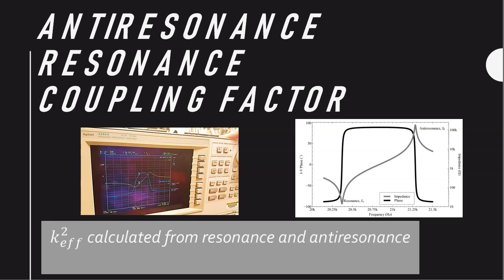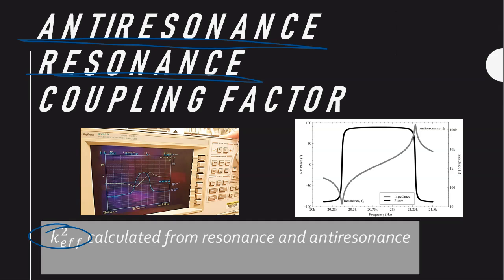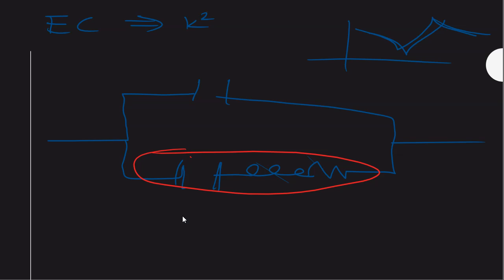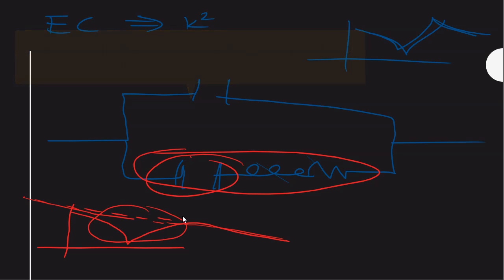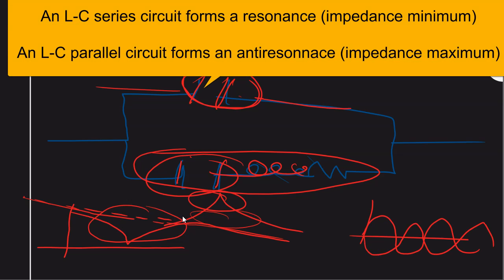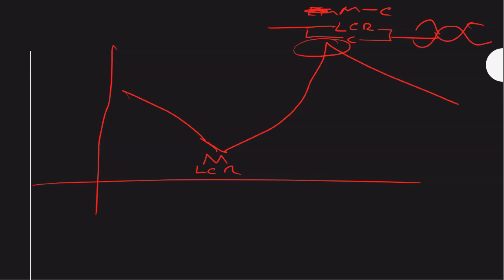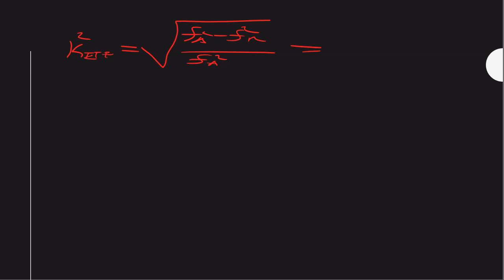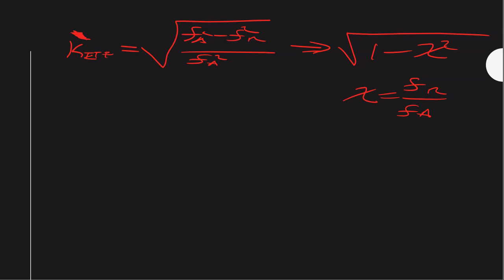Electromechanical coupling factor calculations - ultrasonic transducer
The electromechanical effective coupling factor (k^2) is a common parameter reported in piezoelectric-ultrasonic transducer analysis. But what does it mean and why? Is it really an electromechanical coupling factor? What do resonance and antiresonance frequencies have to do with it? I explain all of this from equivalent circuit parameters starting from the basics.